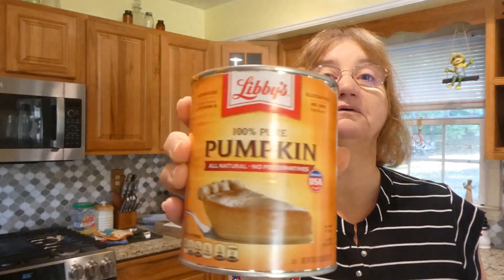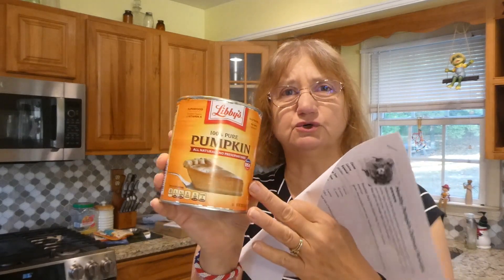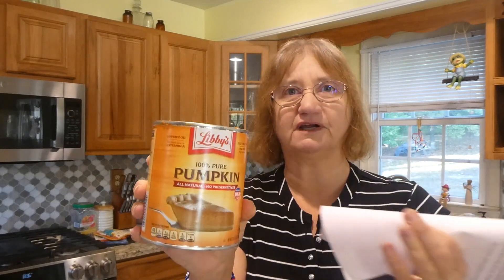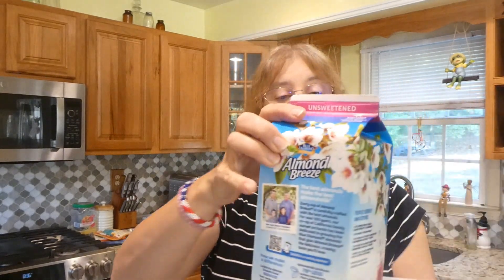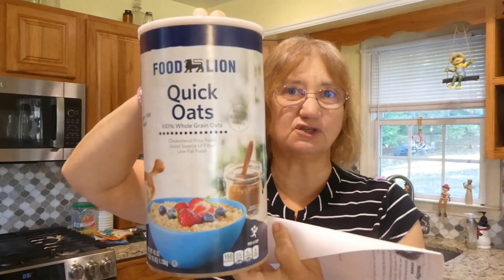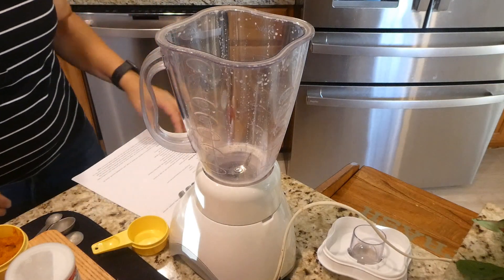Healthy Pumpkin Oatmeal Pancakes - Fall Flavors Cooking Collab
Healthy Pumpkin Oatmeal Pancakes

3/4 cup pumpkin puree
2 large eggs
2/3 cup unsweetened vanilla almond milk
2 teaspoons vanilla extract
1 tablespoon pure maple syrup
1 1/2 cups old fashioned rolled oats
2 teaspoons baking powder
1 teaspoon ground cinnamon
1/2 teaspoon nutmeg
1/2 teaspoon allspice
1/2 teaspoon ground ginger
1/4 teaspoon salt

Feel free to replace the spices with 1 1/2 teaspoons of pumpkin pie spice

Add all of the ingredients into a blender and blend on high until completely smooth.
Lightly coat a griddle with coconut oil, vegan butter or olive oil  and place on medium heat.  Once the griddle is hot, add about 1/3 cup of the batter to the griddle for each pancake.  The batter will be thick so you may need to use a spoon to spread the batter a bit.  Cook 2 to 3 minutes on each side.

Serving size is 2 pancakes.  Batter serves 3

Per 2 pancakes:  Calories 258 / Carbs 39.6g / Protein 9.8g / Fat 6.8g / Saturated Fat 0.8g / fiber 6.3g / Sugar 8.8g